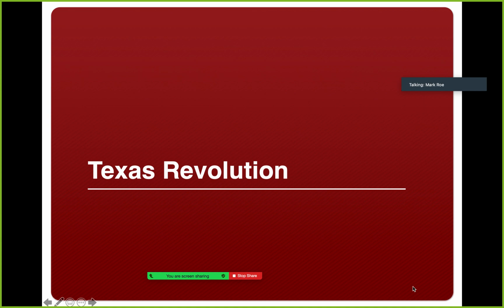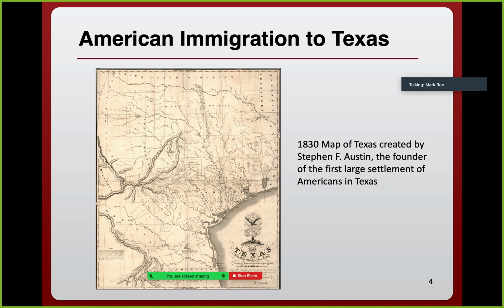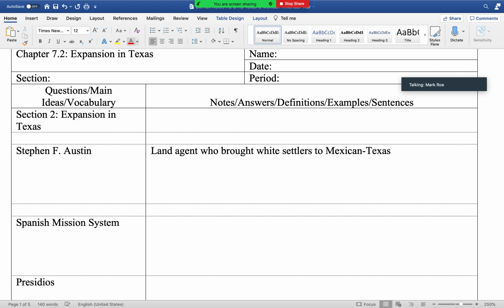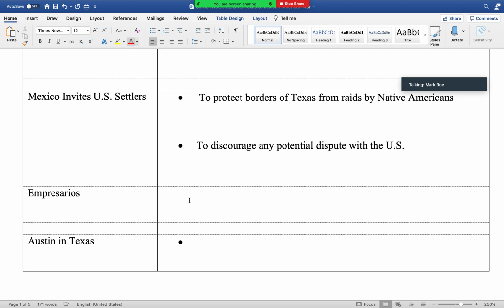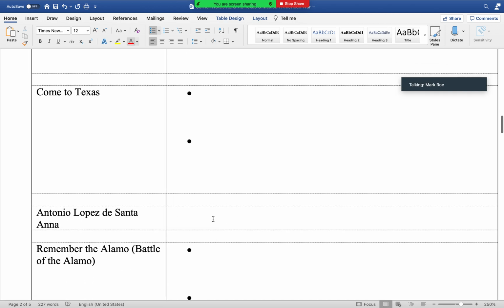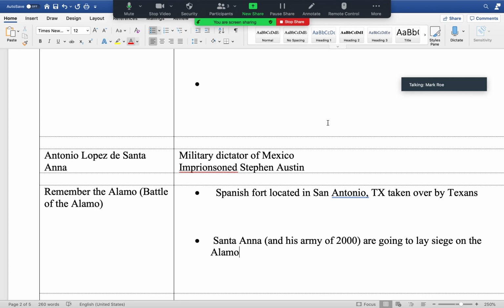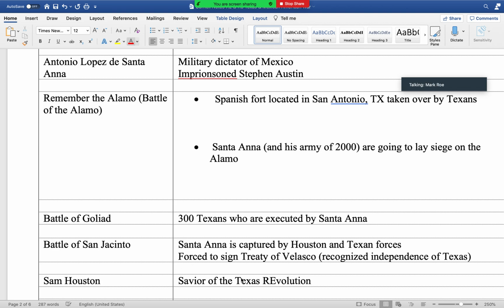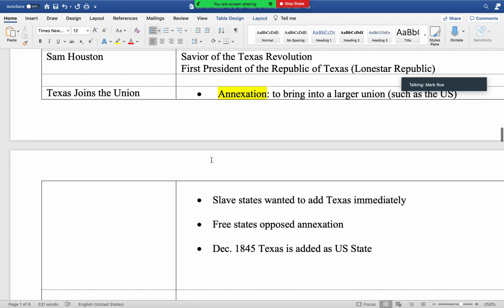7 2 Texas Rev